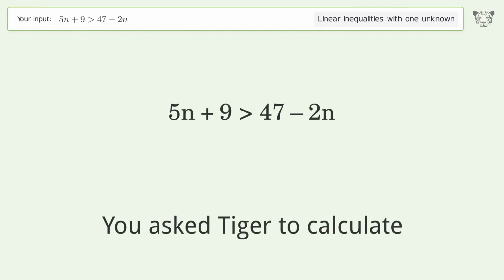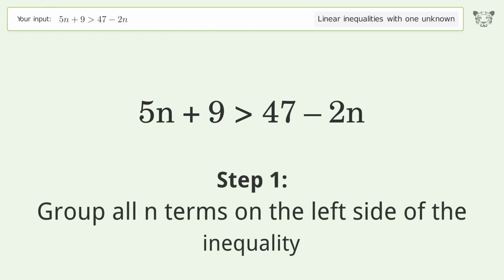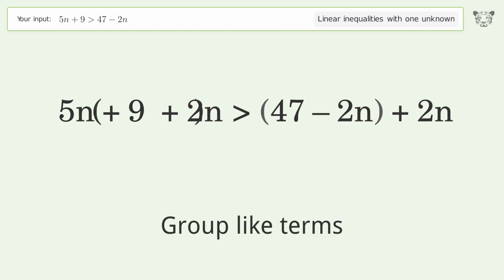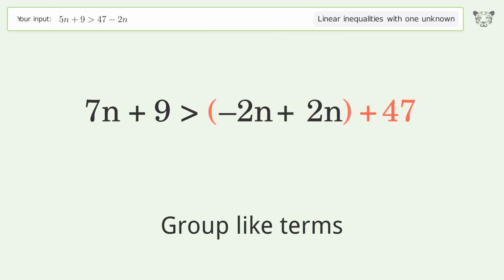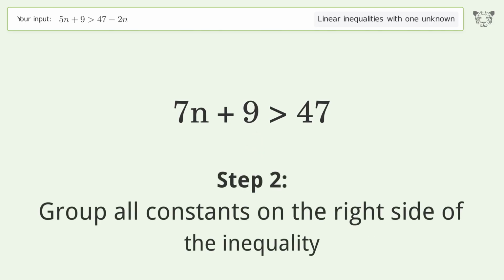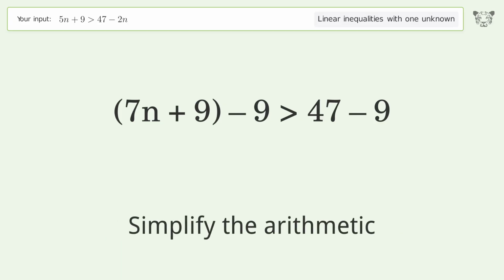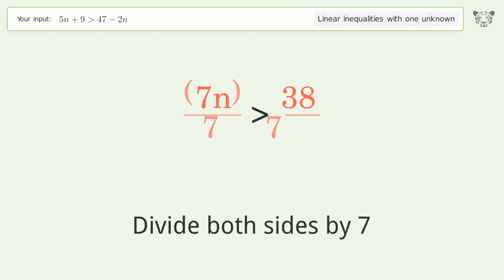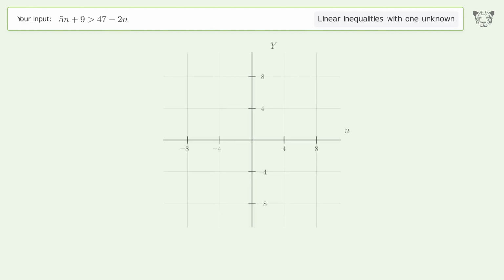Solving Linear Inequalities: 5n+9 is Greater Than 47-2n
Struggling with 5n+9 is Greater Than 47-2n? Watch our step-by-step video on Tiger Algebra to master this linear inequality effortlessly. Also, check out for more tips and tricks